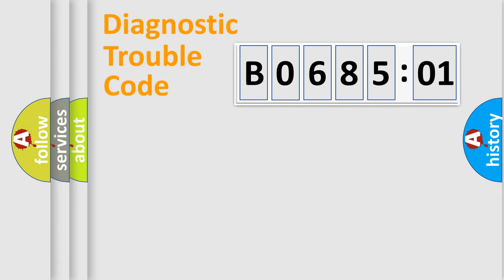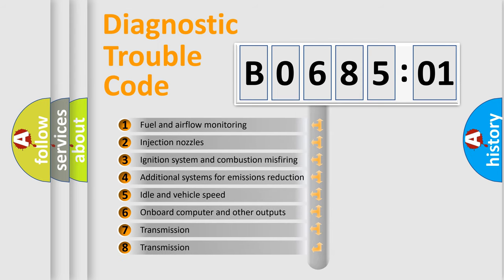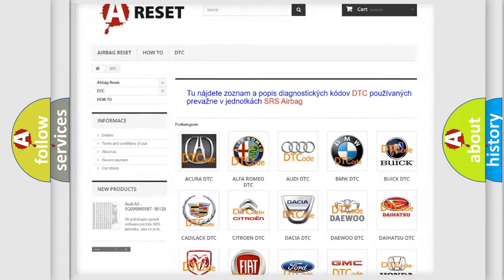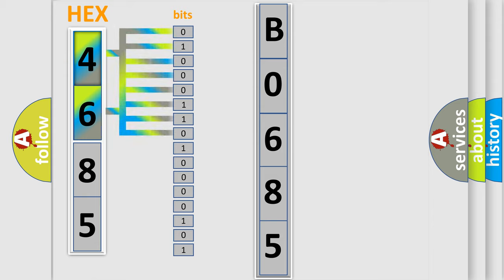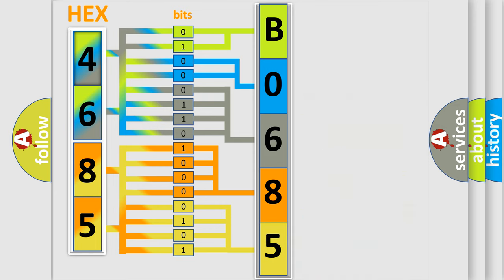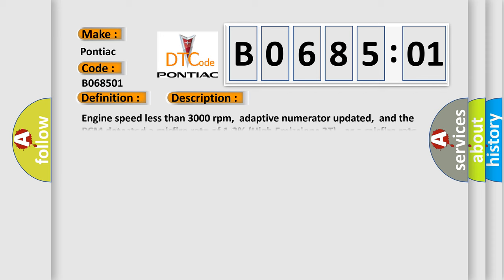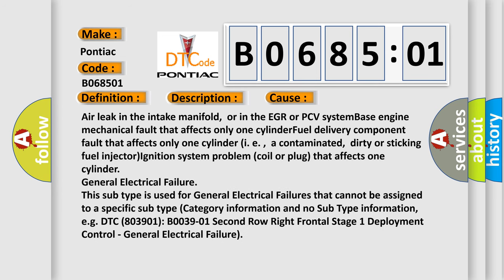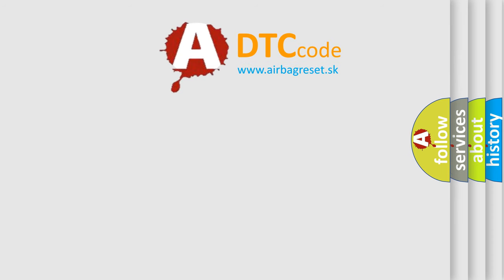DTC Pontiac B0685-01 Short Explanation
Contents:
0:21 Basic DTC analysis according to OBD2 protocol standard.
1:48 Insight into programming
2:58 A diagnostically understandable description of the Diagnostic Trouble Code
3:05 Basic error definition

Make:
Pontiac
Code:
B0685 01
Definition:
Cylinder 1, 2, 3 or 4 Misfire Detected
Description:
Engine speed less than 3000 rpm,adaptive numerator updated,and the PCM detected a misfire rate of 1-2% (High Emissions 2T),or a misfire rate of 6-30% (Catalyst Damaging 1T) in a single cylinder.Note: If the misfire is severe,the MIL will flash on or off on the 1st trip!
Cause:
Air leak in the intake manifold,or in the EGR or PCV systemBase engine mechanical fault that affects only one cylinderFuel delivery component fault that affects only one cylinder (i. e. ,a contaminated,dirty or sticking fuel injector)Ignition system problem (coil or plug) that affects one cylinder
Failure Type: